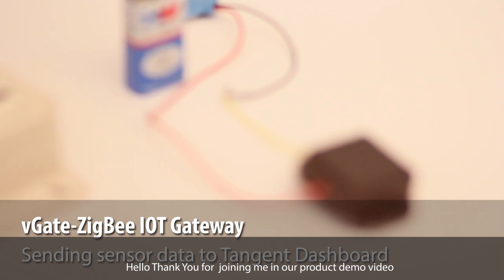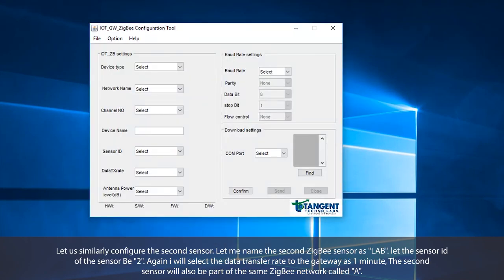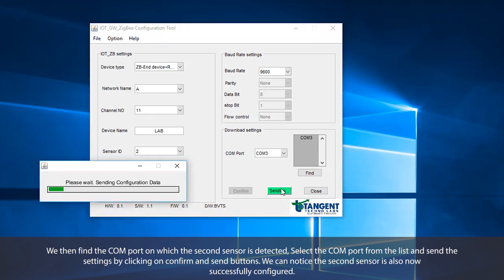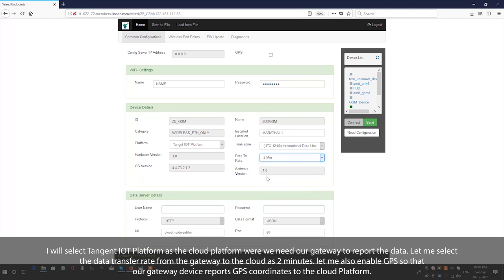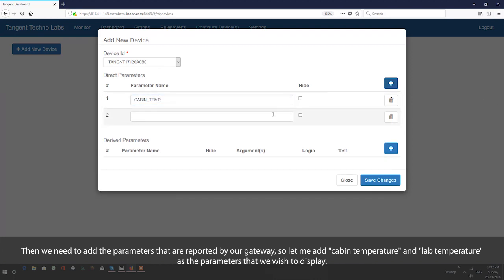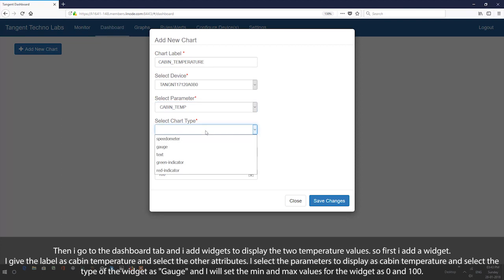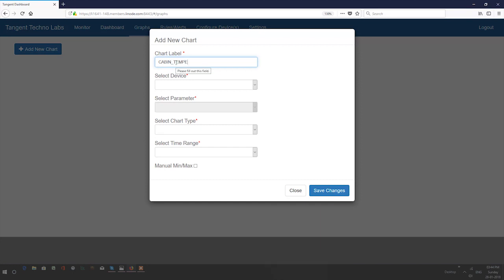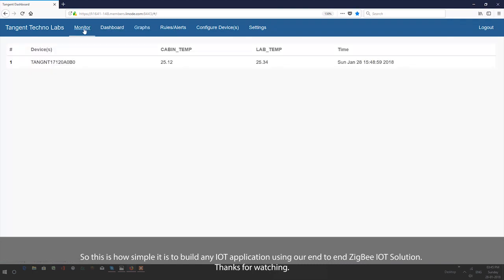Wireless Temperature Remote Monitoring using ZigBee Wireless IoT Gateway - Tangent Techno Labs®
🔰This video demonstrates the "End to End ZigBee IoT Solution" from Tangent Techno Labs®️, Bangalore, India.🔰

📌The solution consists of:

✔️ ZigBee Wireless Sensors - Configurable using Sensor Configuration Tool
✔️ ZigBee IoT Gateway - Plug & Play, Coding Free, Configurable via Web Configuration Portal
✔️ Tangent IoT Cloud Platform - Dashboard, Monitor, Graphs, Auto Reports & Reports, Insights,   and Rules/Alerts Tab.